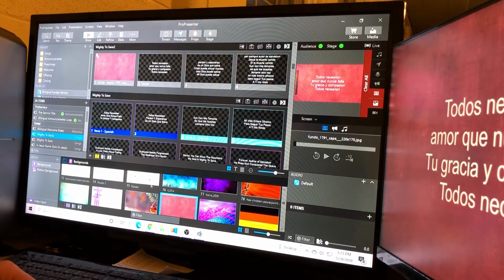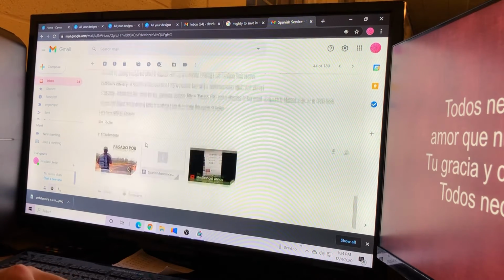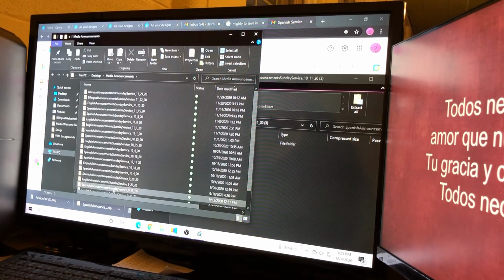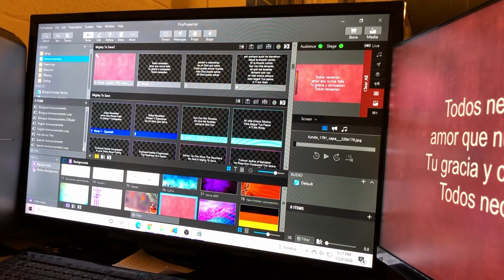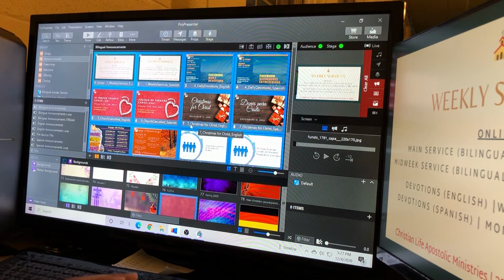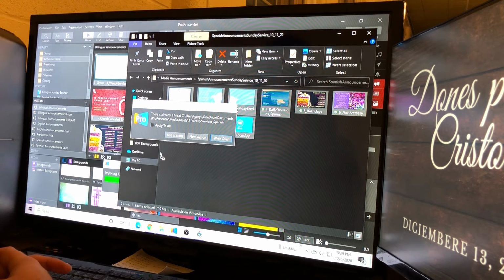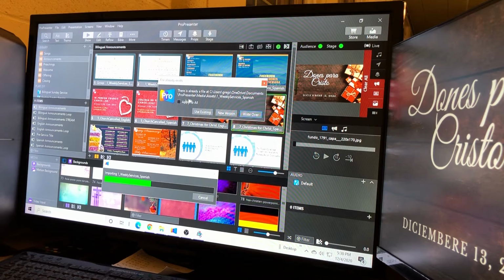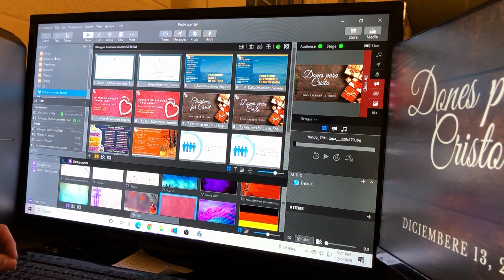CLAM-Detroit Media ProPresenter 7: Insert Announcements